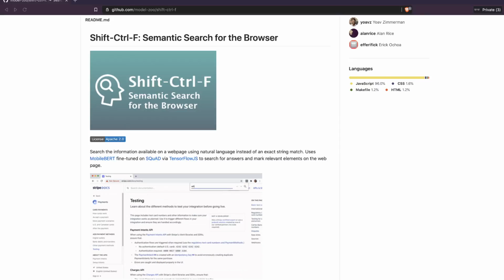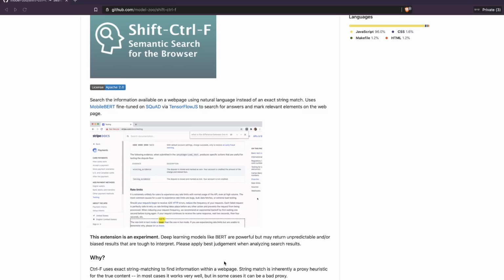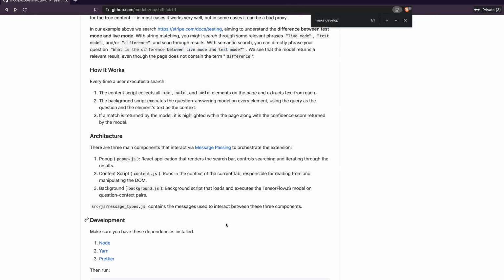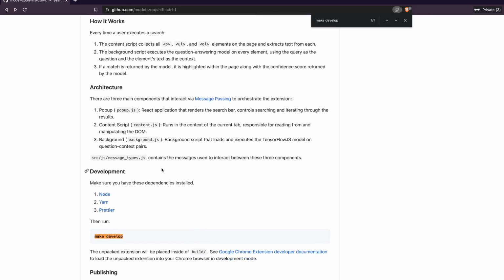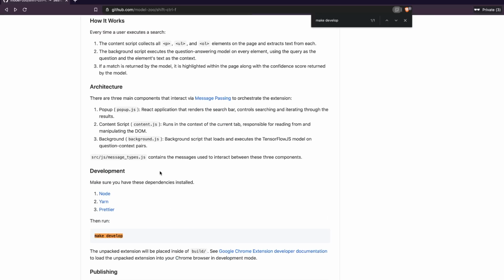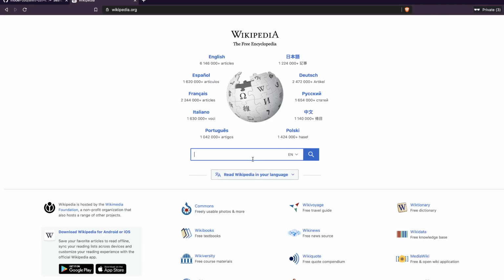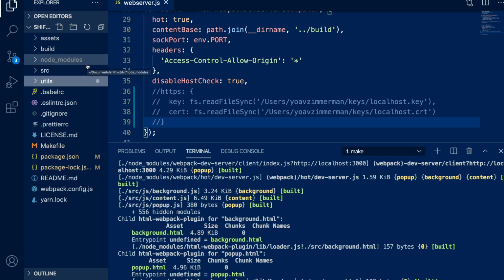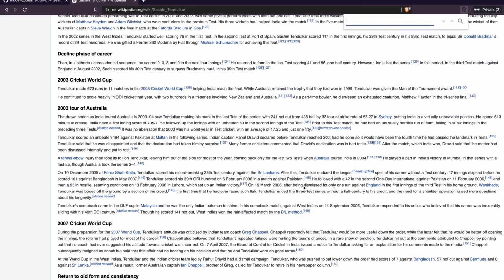Semantic Search Browser Extension using Tensorflow JS by ModelZoo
This is a walkthrough video of a new Tensorflow JS based Machine Learning project called "Shift-Ctrl-F: Semantic Search for the Browser" from ModelZoo. It's an open source project that Searches the information available on a webpage using natural language instead of an exact string match. Uses MobileBERT fine-tuned on SQuAD via TensorFlowJS to search for answers and mark relevant elements on the web page.
This tutorial takes you through the steps of how to build the chrome extension yourself using the source code, load the unpacked extension and how to use it! This shows the great potential of Tensorflow.js and how it can take Machine Learning applications mainstream.

NLP Text Sentiment Classification w/o training data - Hugging Face Zero-Shot pipeline in Python